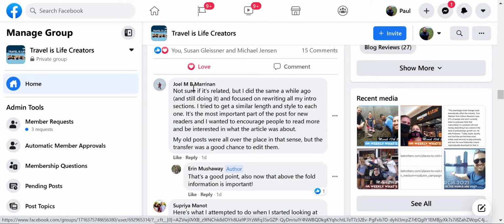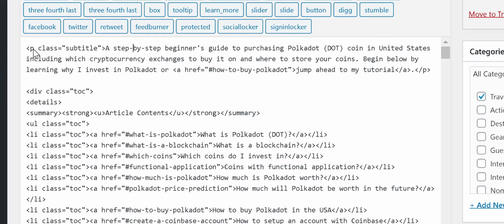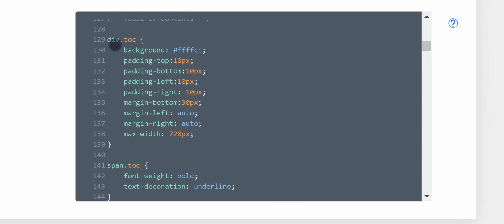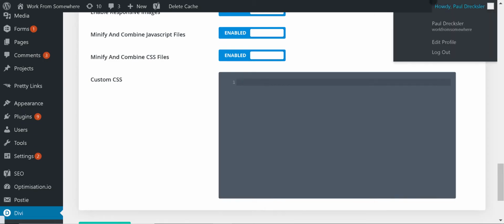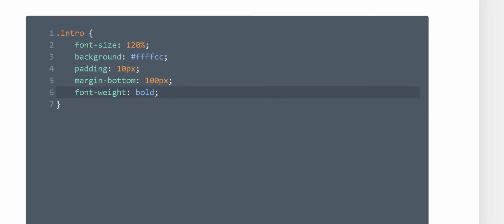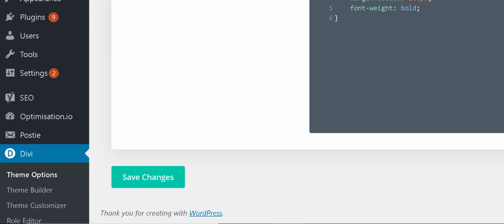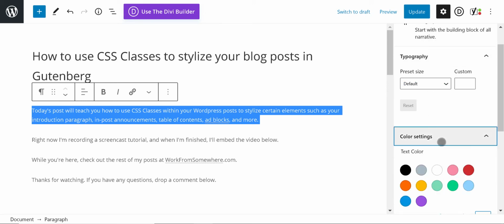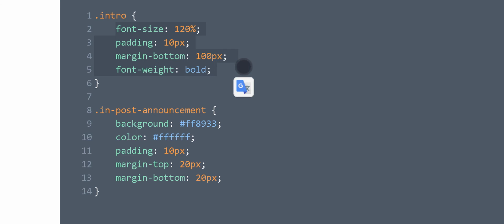How To Use CSS Classes To Stylize Your Blog Posts in Gutenberg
This video will teach you how to use CSS Classes within your WordPress posts to stylize certain elements such as your introduction paragraph, in-post announcements, table of contents, ad blocks, and more.